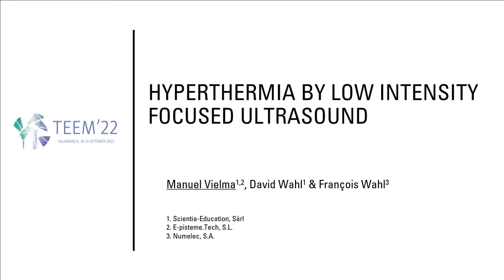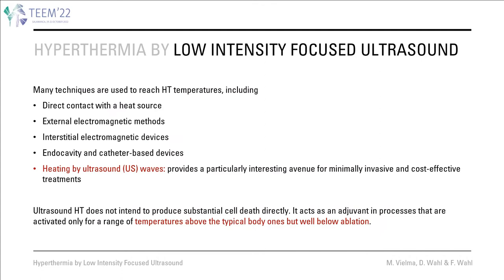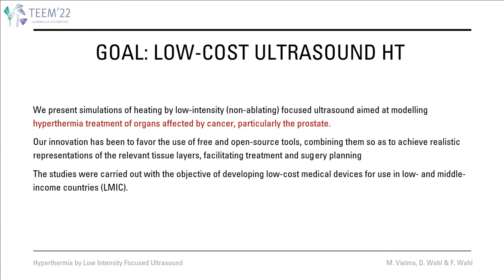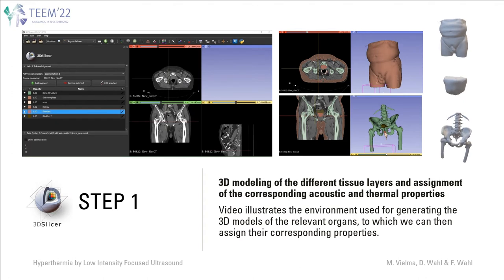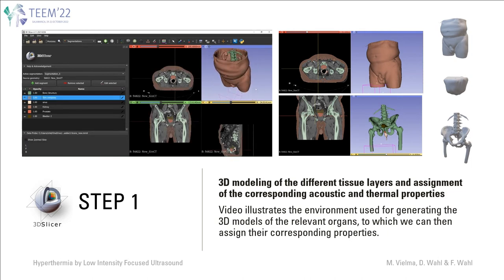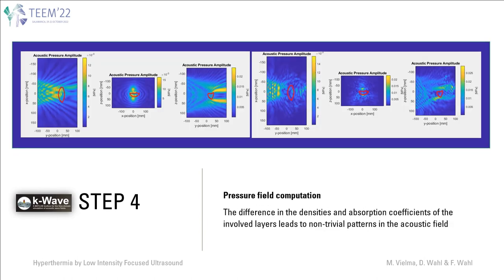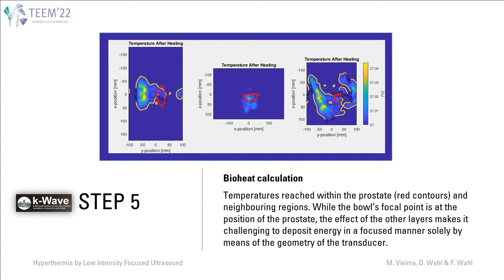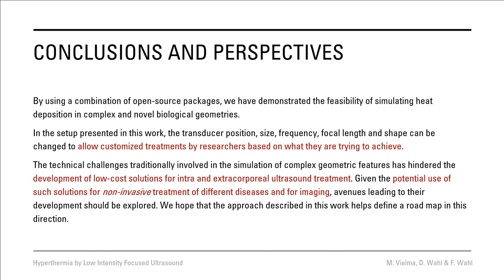ID134 - Hyperthermia by Low Intensity Focused Ultrasound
ID134 - Hyperthermia by Low Intensity Focused Ultrasound. Manuel Vielma, David Wahl, François Wahl.